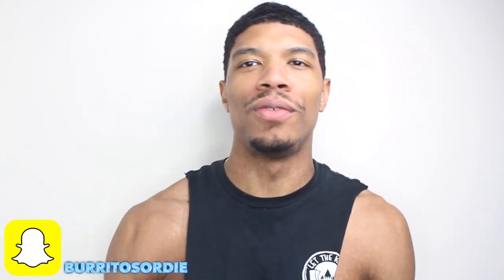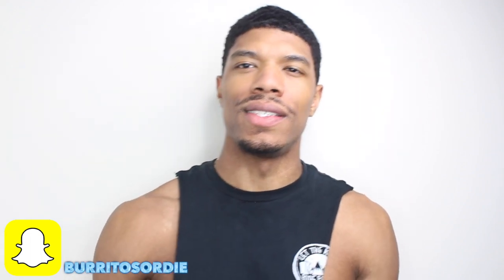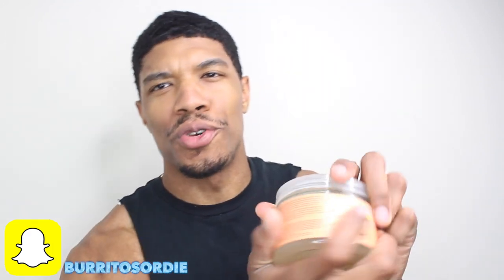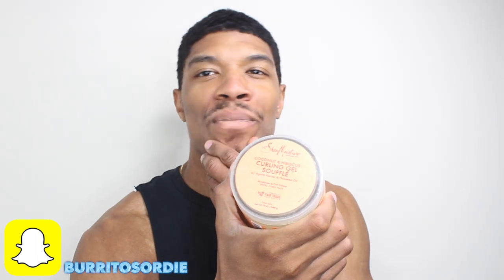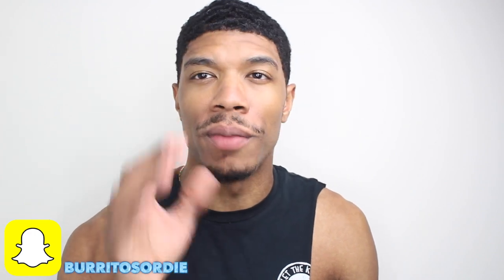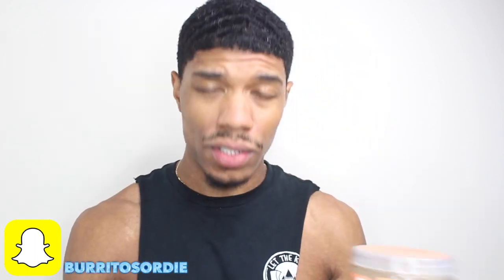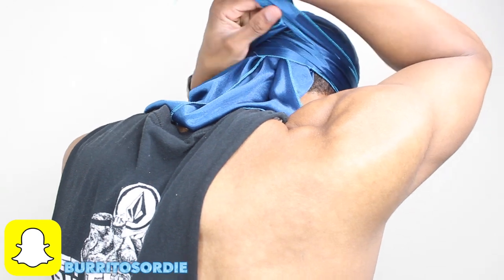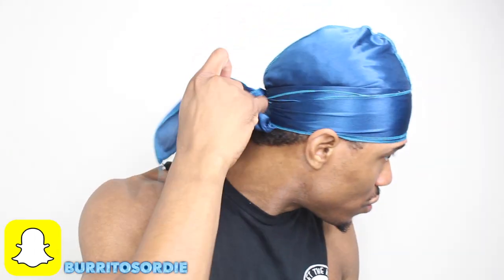How to tie a durag quick for 180waves